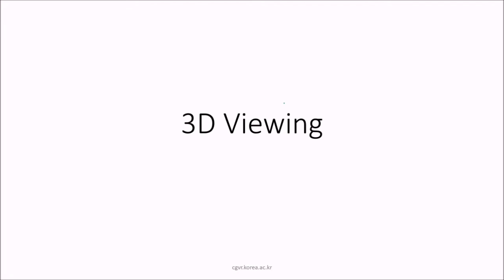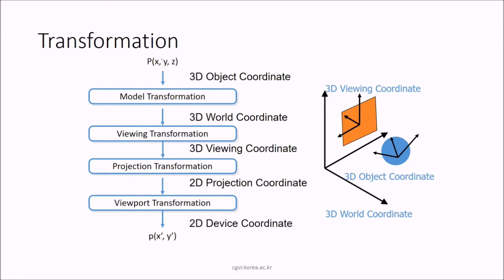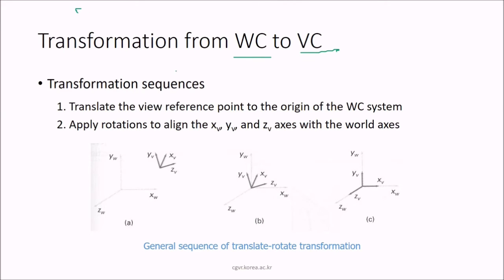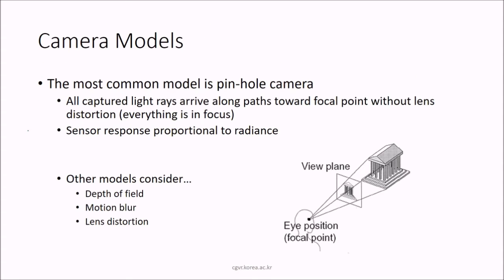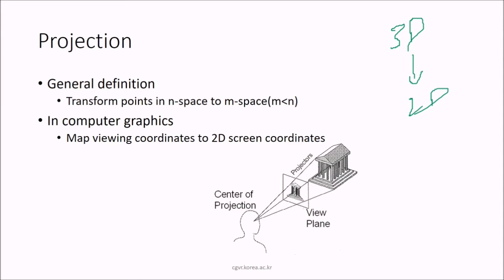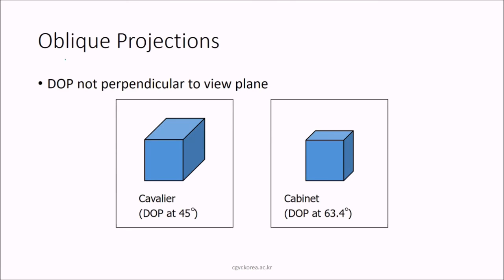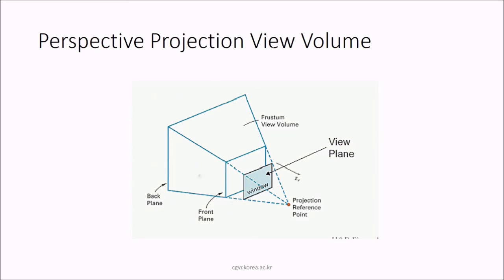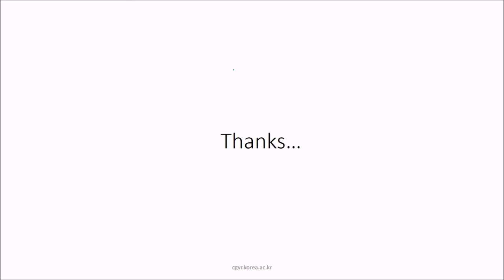08 Computer Graphics 3D Viewing